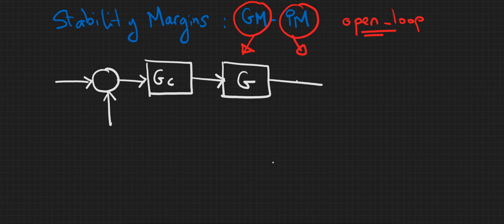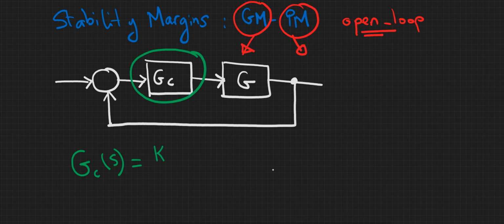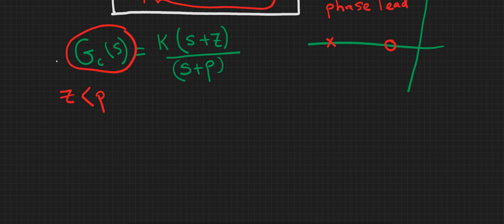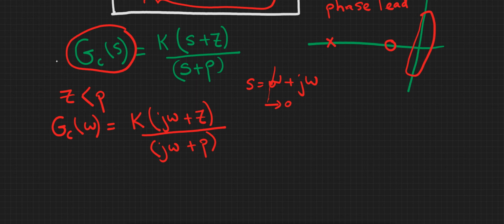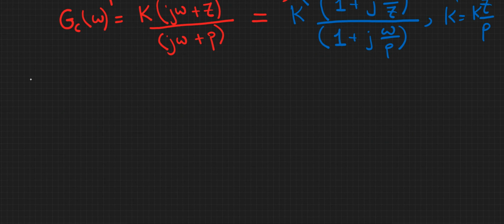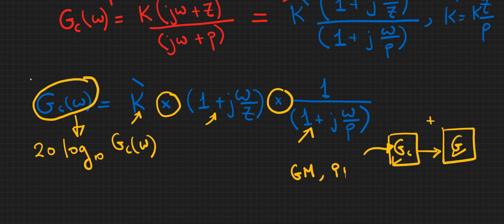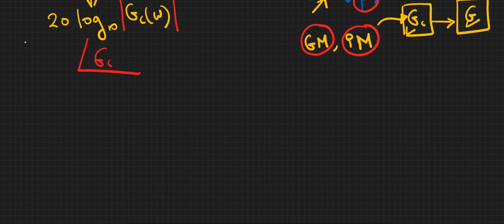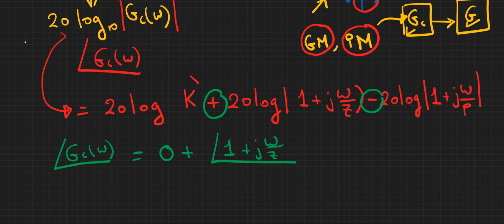Lead-lag compensation Part 2